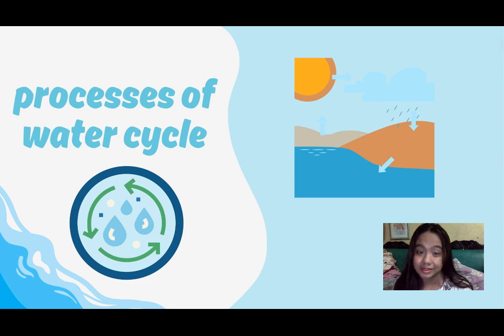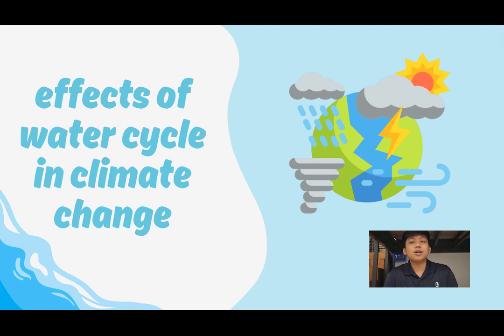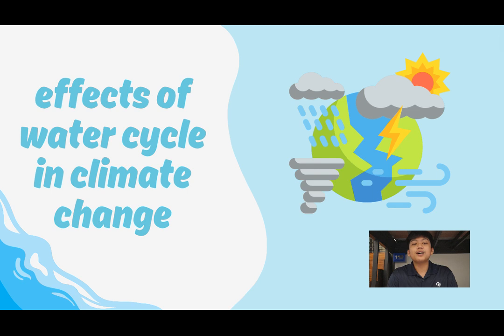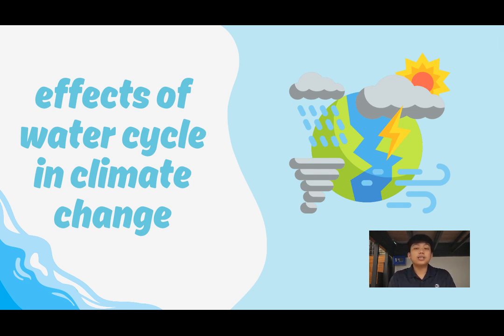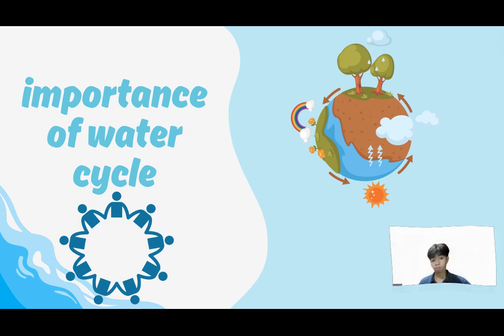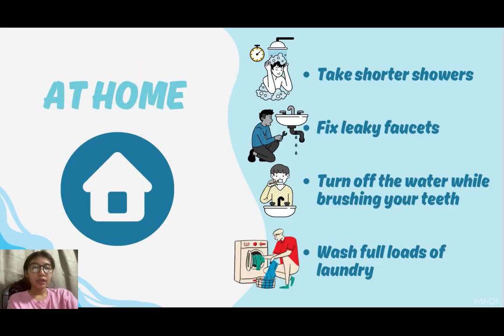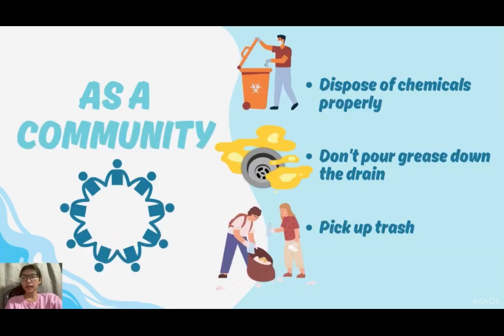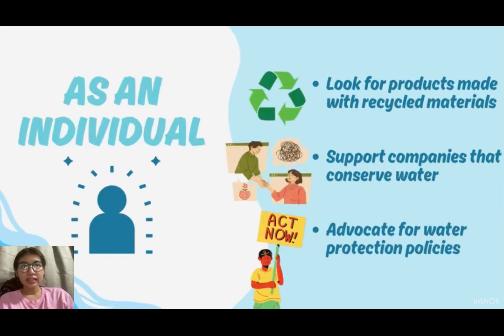Mapúa University GED110 INVASIVE? (The Drop of Life: The Water Cycle)